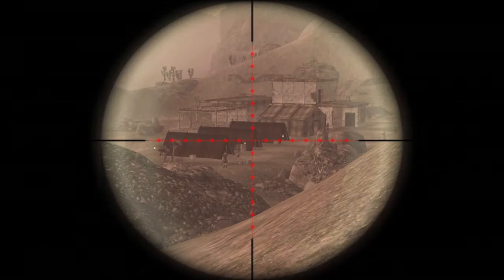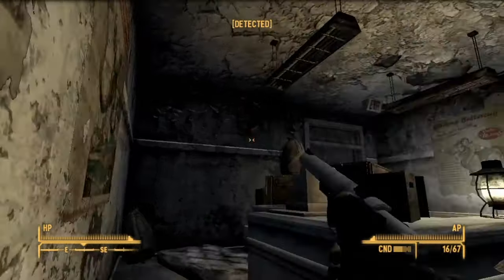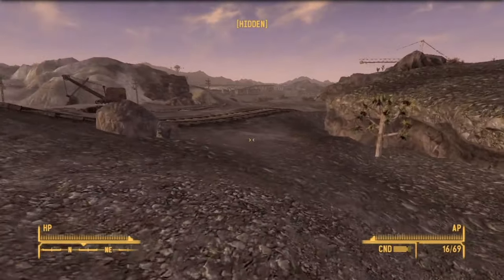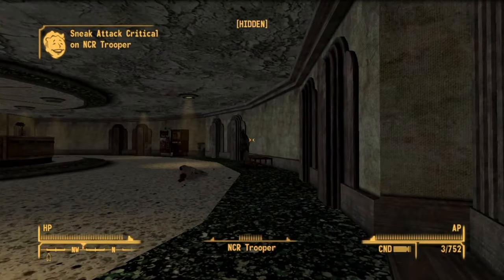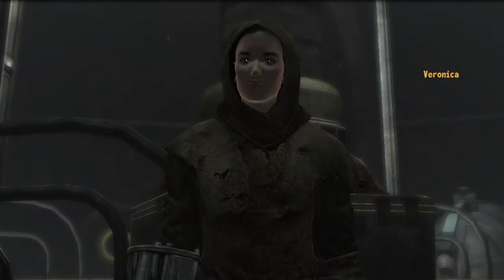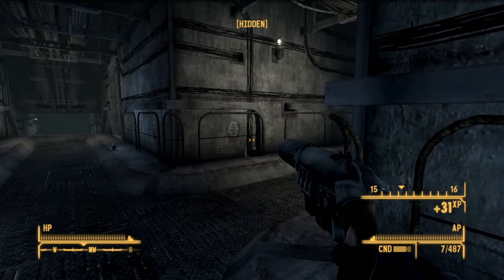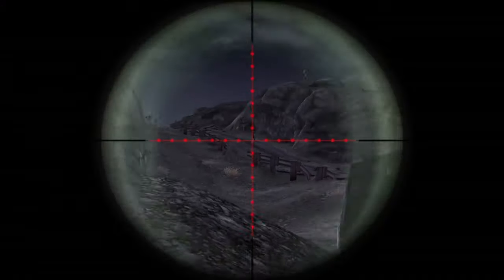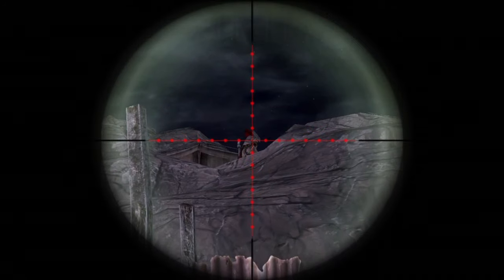Can You Beat Fallout New Vegas Without being Seen?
No one can sees me.

Credit to ​⁠@Nerbit13098  for the original concept behind this video